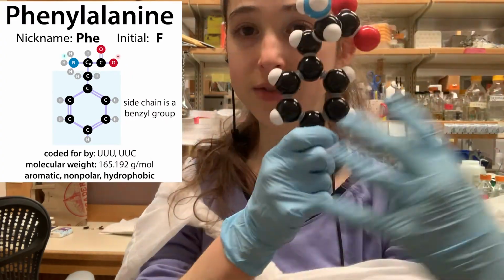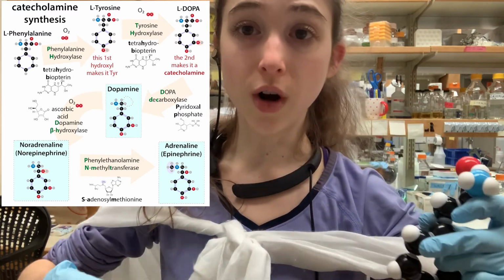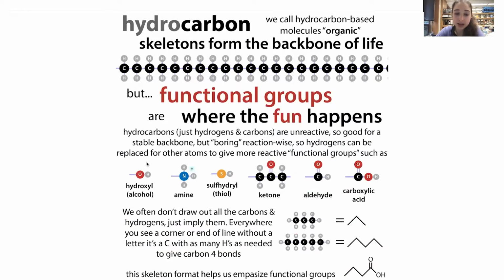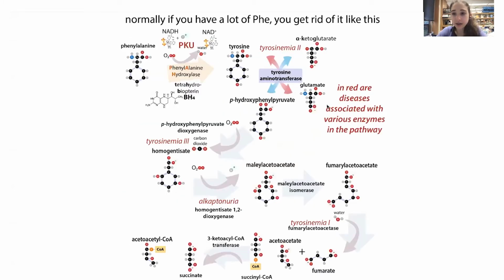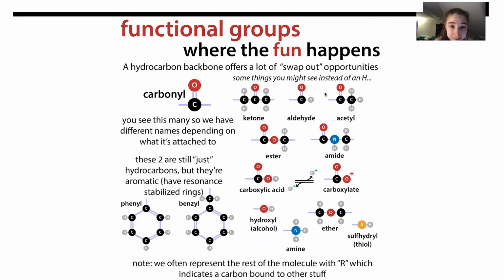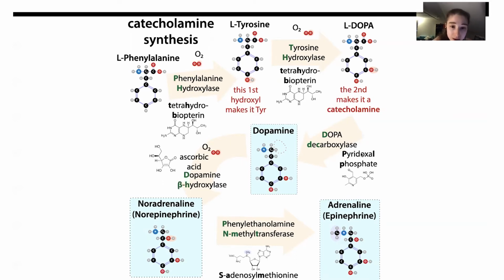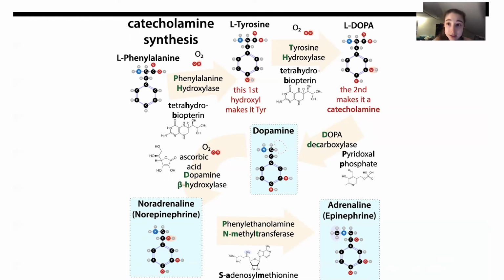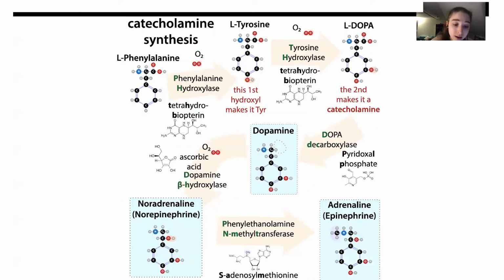Tyrosine biochemistry - catecholamine synthesis & more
Tyrosine (Tyr, Y) is a precursor for catecholamine hormones (dopamine, adrenaline, noradrenaline), the pigment molecule melanin, and more!⠀full text
About half of the Phe you eat is actually used to make Tyr. An enzyme called PHENYLALANINE HYDROXYLASE (PAH) adds a hydroxyl (-OH) group to Phe at the 4th position in the ring (We call this “para” position (where things sticking out from ring are straight across from each other. If the things are right next to each other (adjacent) we call it ortho, and one apart gives you meta). This changes the R group to 4-hydroxylbenzyl.
The first step on the path from Tyrosine to adrenaline is adding ANOTHER -OH to the ring to give you L-DOPA. This second OH make it even more soluble, and it gives it a dope name - we call benzene-based (6-sided aromatic ring) molecules with 2 -OH groups “catechols” and since it also has an amine (NH₂/NH₃) group, we call L-DOPA and its derivatives CATECHOLAMINES. (so that’s where that name comes from!)⠀
Since (-OH) is called a hydroxyl group, we call this “gifting of a hydroxyl group” hydroxylation. Although is it really proper gifting if you steal from molecular oxygen (O₂) to give to the tyr-ed? This specific hydroxylation is helped out by an enzyme called Tyrosine Hydroxylase (TH), which is a homotetramer, which helped out by a cofactor called TetraHydroBiopterin (THB)⠀
L-DOPA is turned into dopamine by removing the carboxyl group - the thing that made an amino acid an acid. But you still have the amino part, and you have the catechol part. So dopamine is still characterized as a catecholamine. This decarboxylation is catalyzed by an enzyme called DOPA DeCarboxylase (DDC). It also decarboxylates other aromatic amino acids, so another name for it is Aromatic Amino acid DeCarboxylase (AADC). This uses a vitamin B6-derived cofactor called PyridoxaL Phosphate (PLP).⠀
Now that you have dopamine, what to do? Some cells in the substantial nigra (part of the basal ganglia in your midbrain) stop here and use dopamine as a neurotransmitter as is, where it plays important roles in reward responses. But, otherwise, the next step is turning it into noradrenaline (aka norepinephrine). This is accomplished by adding another OH, but this time to one of the non-ring carbons. And this is catalyzed by Dopamine β-Hydroxylase (DBH). DBH is another tetramer, but a heteromeric one (not all its subunits are the same). And It, too, uses a cofactor, but it uses ascorbate so it’s vitamin-C dependent.  ⠀
Noradrenaline can be used as-is. Or it can be further processed to form adrenaline by adding a methyl (-CH₃) group onto the end of of it. That’s done by Phenylethanolamine N-MethylTransferase (PNMT), with the extra methyl coming from the cofactor S-AdenosylMethionine (SAM). Only cells with PNMT can do this conversion, and PNMT is not found in most neurons (though it is made from a small group of neurons in the brainstem). Instead, most of it is in the adrenal gland (specifically in the inner part called the medulla) & its activity is regulated by corticosteroids - hormones like cortisol made in the outer part of the adrenal gland (the adrenal cortex)⠀
But noradrenaline or adrenaline making isn’t Tyr’s only fate… ⠀
The substantia nigra actually gets its name (Latin for “dark substance”) from this brain region having a dark blue-black color, and this is caused indirectly by having a lot of tyrosine in that area, because tyrosine can get converted into the pigment molecule melanin. Melanin making starts with a different -OH adder - Tyrosinase - which converts tyrosine to DOPA & then instead of getting used to make dopamine, etc. it gets further oxidized - converted to dopaquinone which can get further modified & link up in different ways to give you different forms of melanin. So problems with tyrosine metabolism can also lead to albinism. ⠀
Problems with tyrosine metabolism can also also lead to thyroid problems because the thyroid gland relies on tyrosine to make the thyroid hormones it sends out to help regulate energy, growth, etc. throughout your body. There are 2 major thyroid hormones which are made from adding iodine to tyrosines & sticking them together: thyroxine (also known as T4 or L-3,5,3',5'-tetraiodothyronine) & triiodothyronine (T3 or L-3,5,3'-triiodothyronine)⠀
What if you’re done with it? How is Tyr catabolized (broken down)? ⠀
Similarly to Phe, it is both GLUCOGENIC (can be used to make glucose (blood sugar) (entering the pathway as fumarate) and KETOGENIC (can be used to make fats & ketone bodies) (entering the pathway as acetoacetate)

Breaking down catecholamines requires catecholamine-O-methyltranserase (COMT) & monoamine oxidase (MAO). If MAO sounds familiar it’s likely because MAO inhibitors can be used as antidepressants